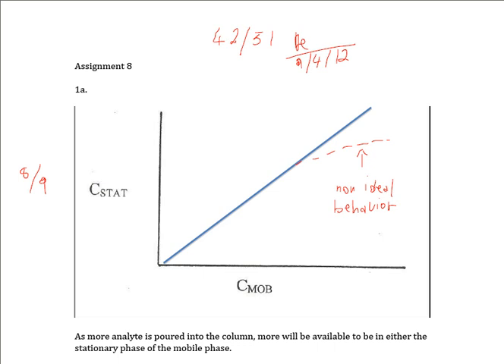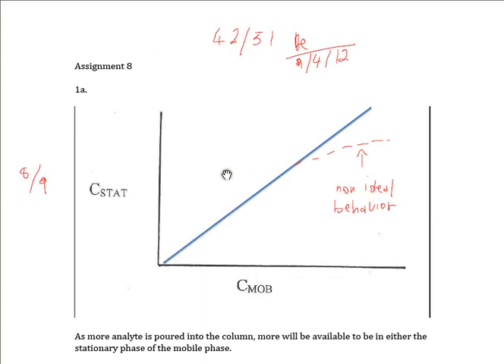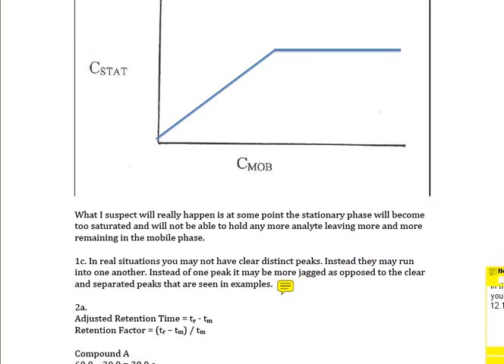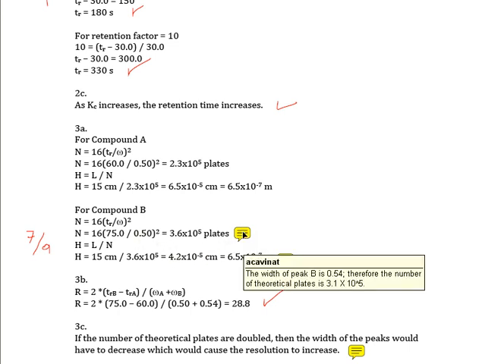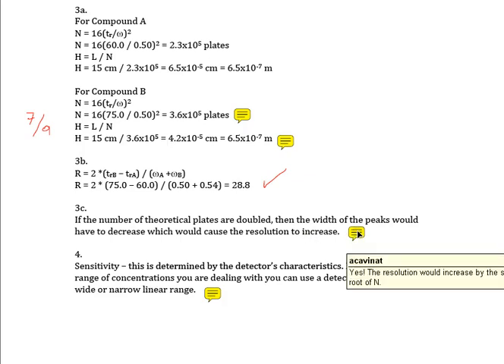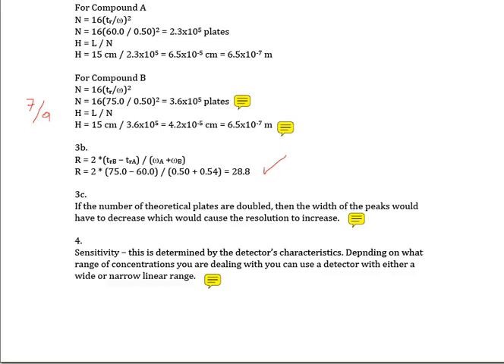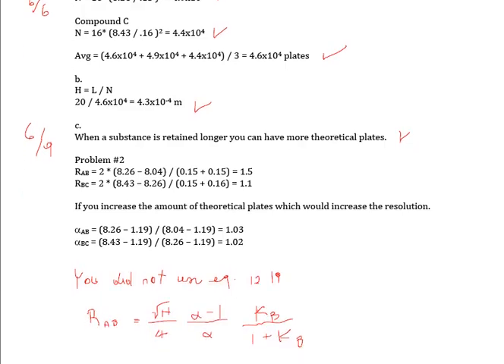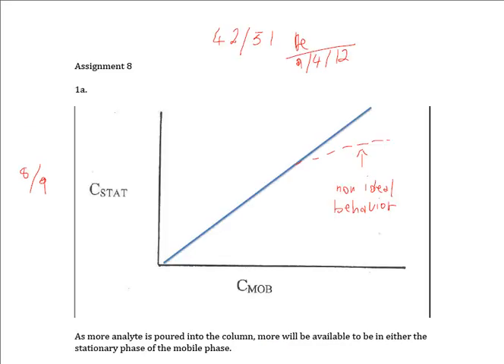hainline hmw 9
This is an audio file with feedback to assignment # 9.